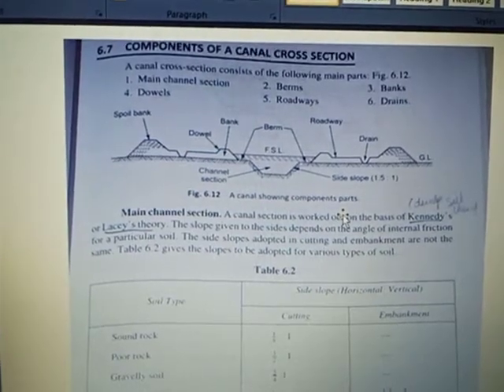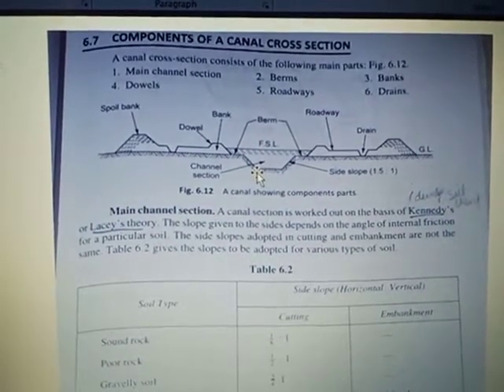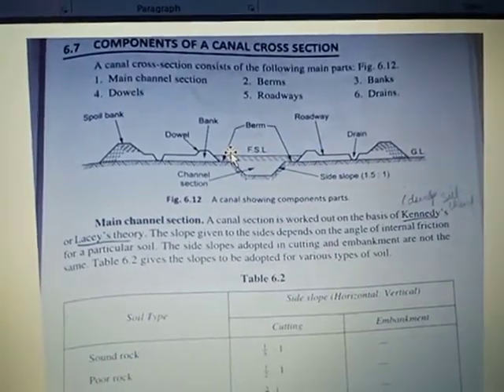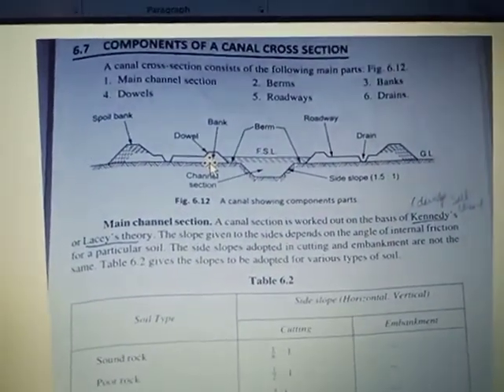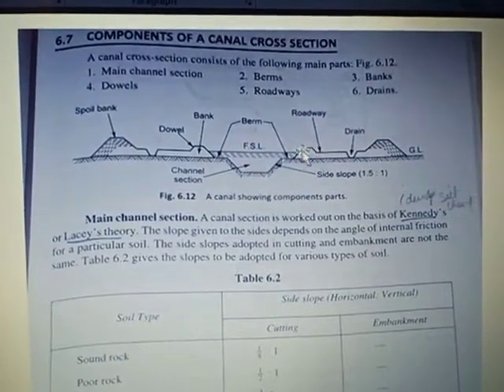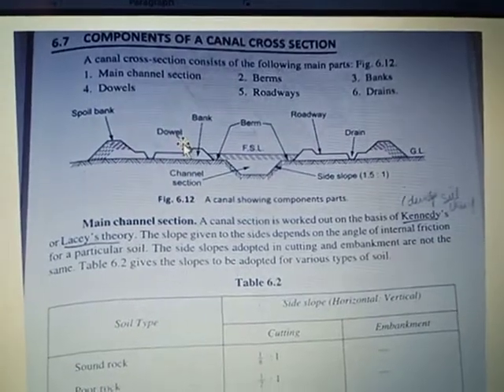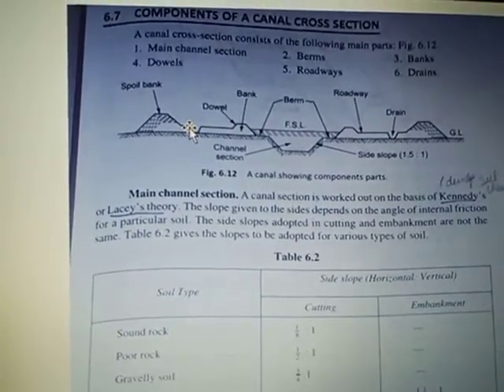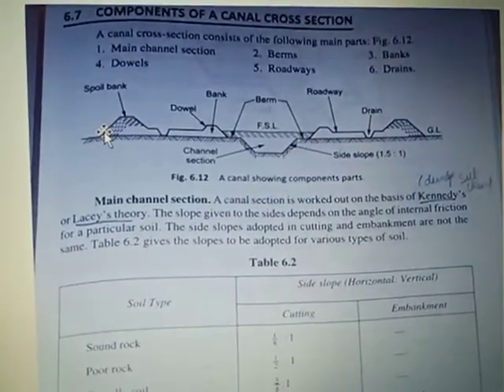components of a canal cross section